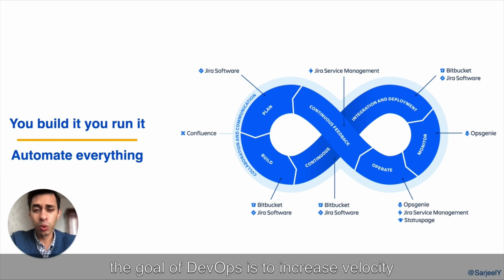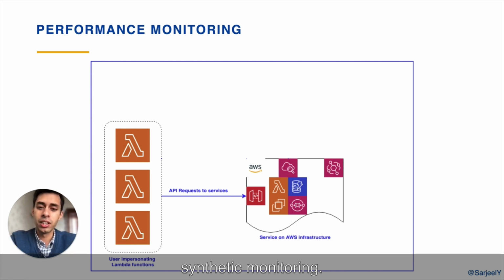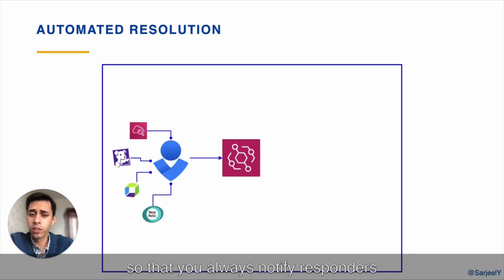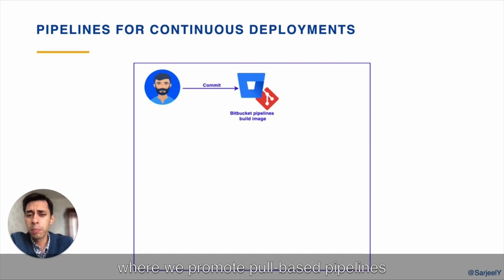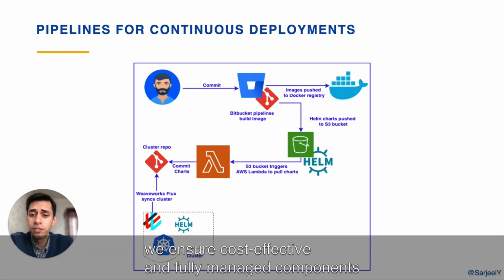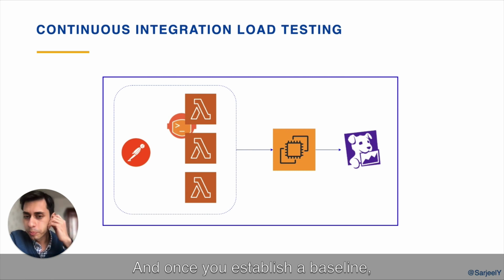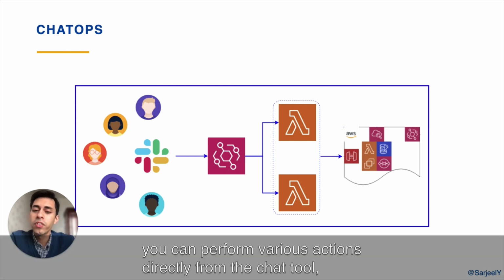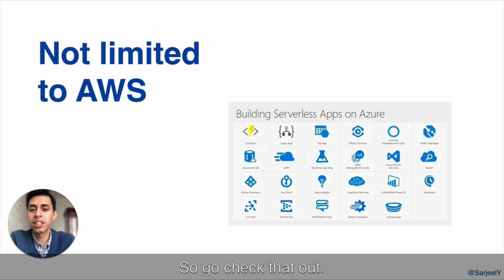2021 Sarjeel Yusuf - 5 Server-less Power-Ups For Your DevOps Infrastructure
5 Server-less Power-Ups For Your DevOps Infrastructure